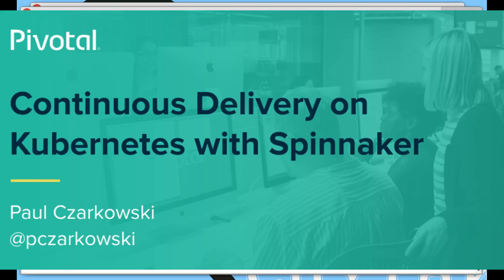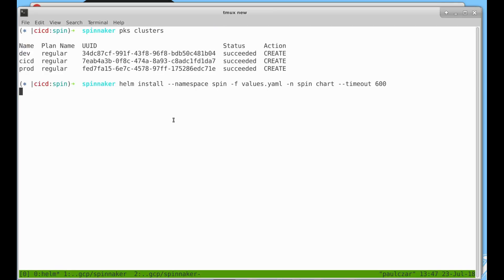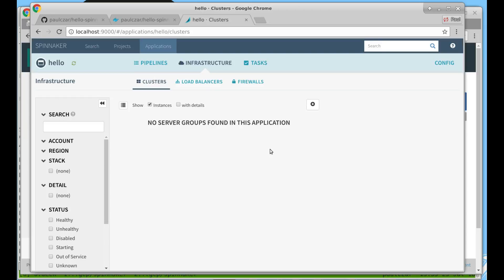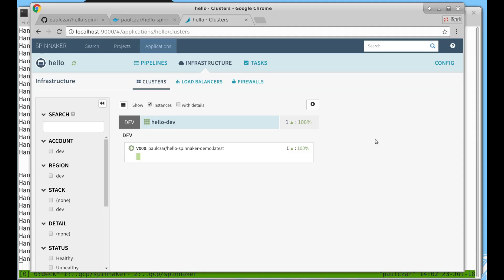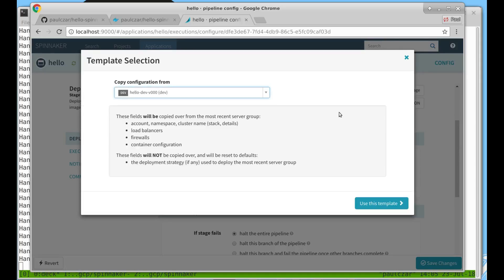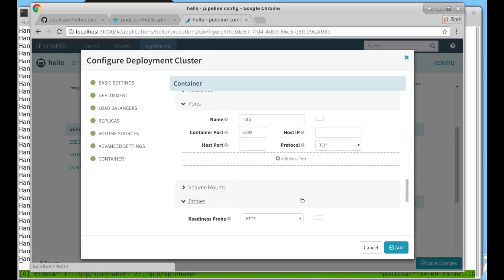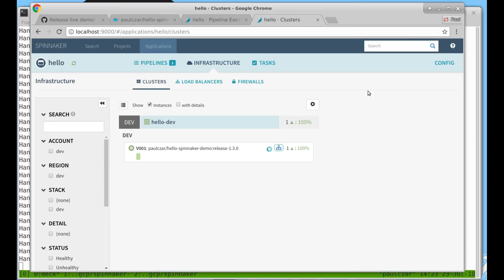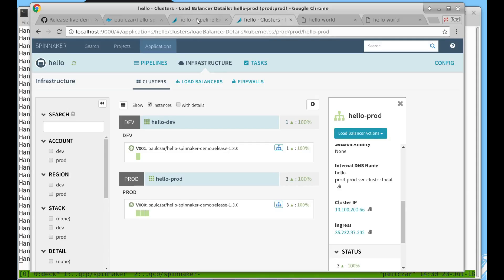Spinnaker on PKS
Paul Czarkowski, Principal Technologist at Pivotal demonstrates installing Spinnaker on PKS and then building a Continuous Delivery Pipeline with Spinnaker: